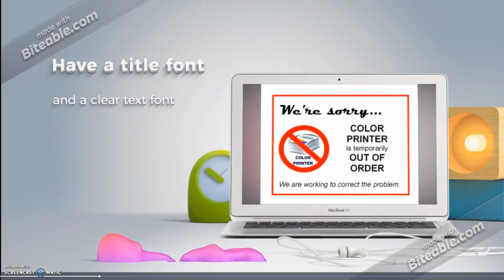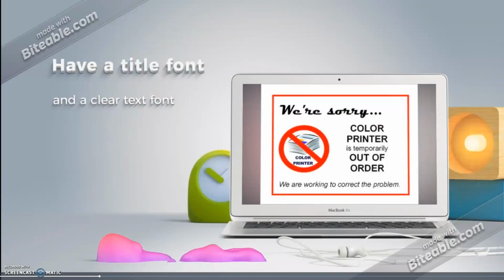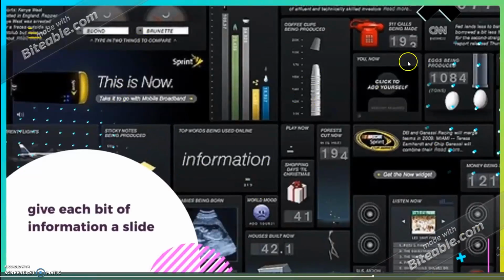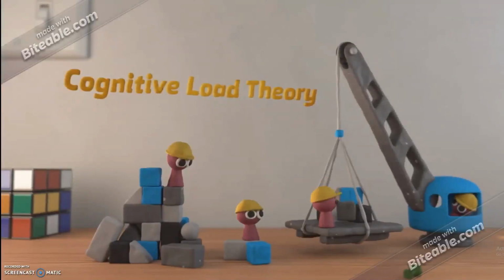MIT 822 MOD 5